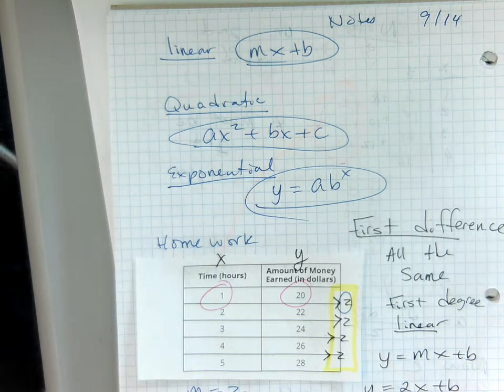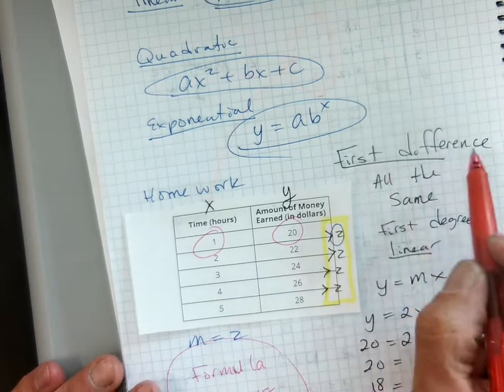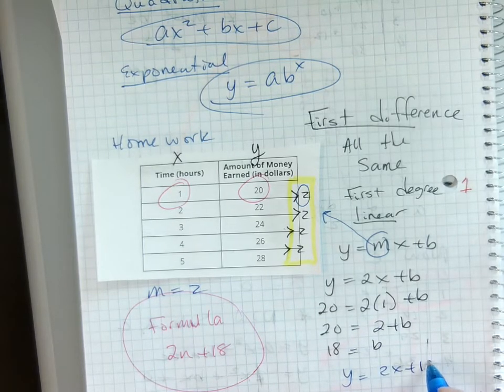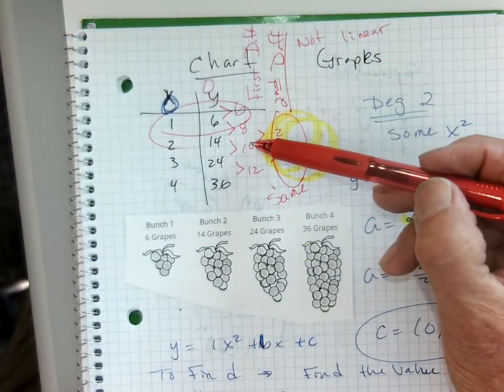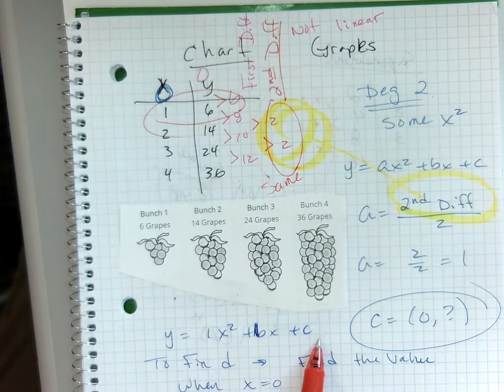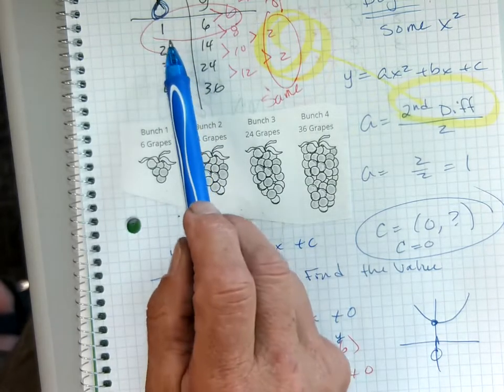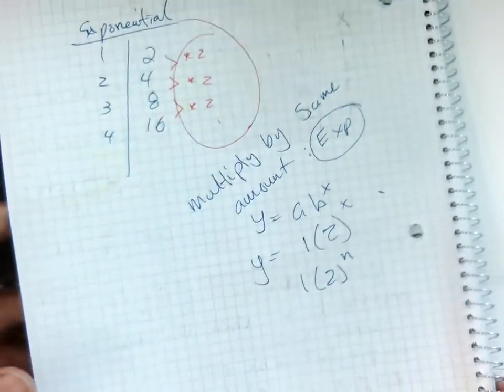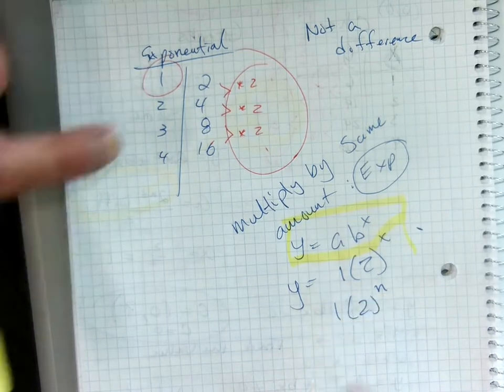Algebra 2 Patterns with quadratics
Area and patterns described using quadratics and exponential functions.